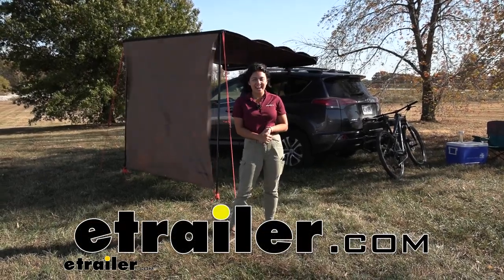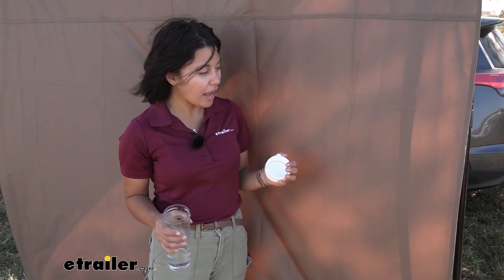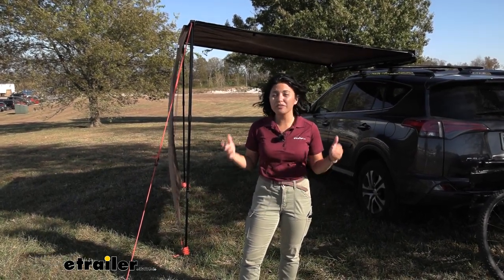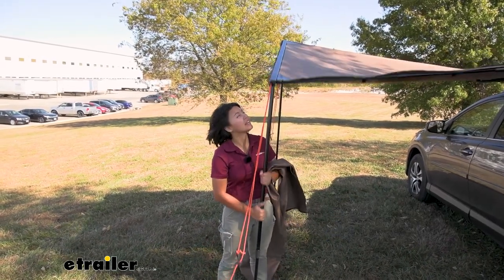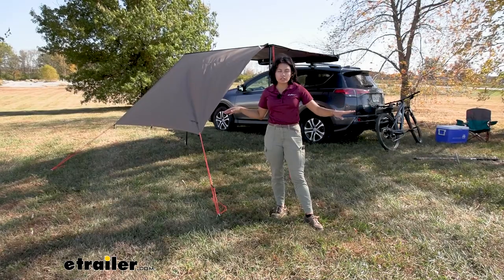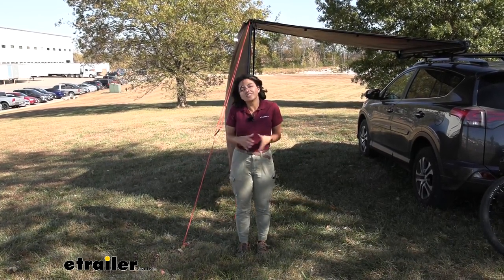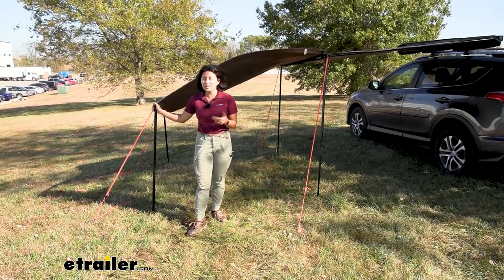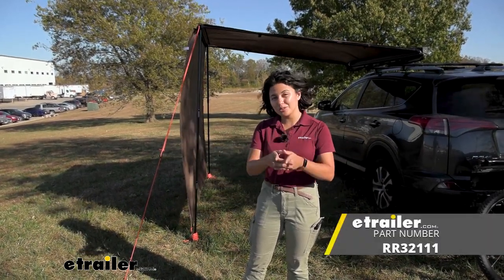etrailer | Rhino-Rack Awnings Extension Piece Review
Hi, everyone Is Evangeline here at etrailer and today we're gonna be taking a look at the extension piece for your Rhino-Rack awning right here at etrailer. We set up the Sunseeker awning and we added the extension piece. Now with Rhino-Rack accessories for awnings, there's a lot of them, there's a lot of extension pieces, there's a lot of different sizes. So before we continue, just double check the product pitch, make sure it matches up with the size of your awning and that way you can use our etrailer website to get the right fit to match. The material is made of the same material as you're awning, so you have that polycotton rip stop canvas. So you got the canvas on the outside, but you also have the more water resistant material on the inside.

This will help out with, let's say, your UV. This helps stop those UV rays and it helps prevent mold and mildew from accumulating or growing on your canvas. I'm really impressed by how water resistant this material is. So I have water here and it just slides off of the canvas. So even though I try to put water, the droplets just fall off and it all feels dry, so you don't have to worry about if you get caught out and a sudden storm kicks up, you'll still be able to stay dry underneath it, although I do recommend trying to pack up because water can still come in from the sides.

So our Sunseeker already has a sail track, so we didn't need to get a separate extension adapter because there's already something to zip into but double check your awning to see if you need that adapter or not. Also, it will technically work with the other sizes, but if you don't get the right size, you may have some overhang of zipper, like what we have here. So it's a super windy day here at etrailer, and whenever I work with awnings or tents and it's a windy day, I get a little nervous just because the canvas can turn into a sail real quick and next thing you know, I'm flying off the hill. So my main concern here was can I set up this awning all by myself, even with the wind Spoiler alert, yes I can. Let's take a look at that.

So you are gonna have a carrying case for your extension piece. That's this bag right here. It's about four feet tall, so just a little bit shorter than I am. And with my experience with putting back awnings, tent extension pieces into their bag, this one actually wasn't that difficult. You have a good amount of extra space, that way if you don't fold it up perfectly, it's still okay.

But this is also a good spot to put maybe your extra stakes, your extra guidelines, or even your hammer. You do have pretty much everything you need included with this piece though. So you do have your extra extension awning, you have your two telescoping poles. You also have a bag with your three metal stakes as well as your guidelines. So let's get them all together. So the first step is to zip up your extension. Now I already have the Sunseeker awning out. So what I'm actually gonna do since it's a bit too high, is I'm just gonna lower this. If you wanna do this too since it's just an easier way of going about it, I do recommend always tightening down your guidelines as you go, just in case a big gust of wind pops up. See that zipper there We'll put it over to the end, feed your extension through, make sure that's nice and secure that way you can just zip it together. Once you have your extension piece zipped up, you can now move into your different options. So option A, you're gonna have the two telescoping poles, option B and C you're just gonna stake it down. If you have a friend with you, you could have one friend lift the Sunseeker awning up while you stake down the extension piece. If you're all by yourself, I recommend loosely staking down first and then lifting the awning up. So this is option B where you have shade but you also have space. So this is just at an angle. This is gonna be good if you just want some more room to hang out in. Now, if it's super windy like it is right now, this is a little trickier to get into compared to the other options. So that's something to consider. This is option C. So this is more privacy and shade than there is space. So your extension piece pretty much acts as a wall. The upside to this configuration is if it is a windy day like this, you stand inside your awning and suddenly it's not as much wind. There's a little coming from above as well as underneath but it doesn't blow you away as if you we're outside of the awning. So definitely a configuration for if you don't need that much s